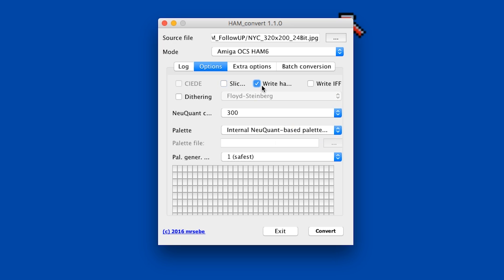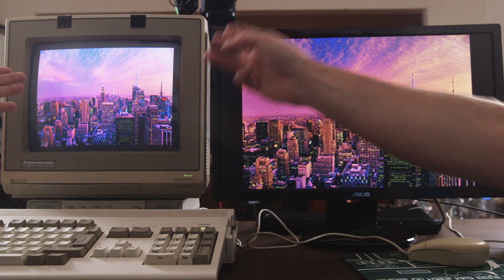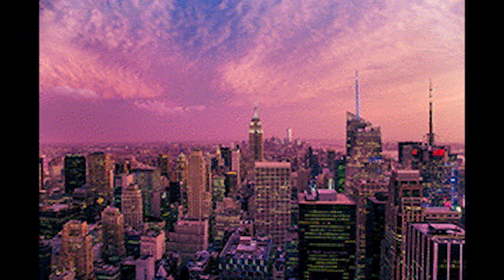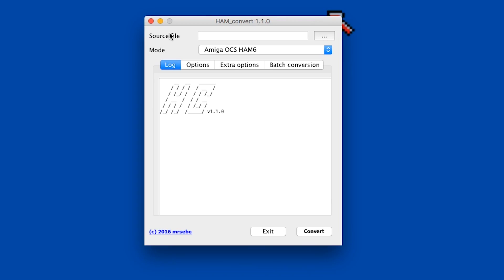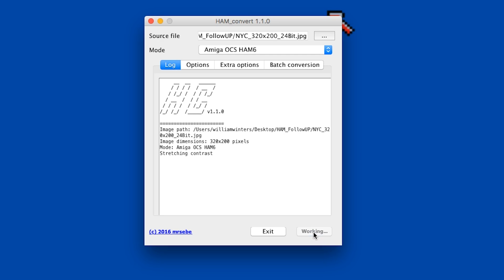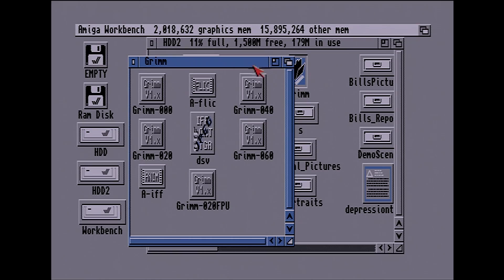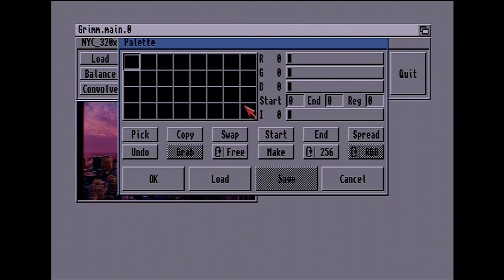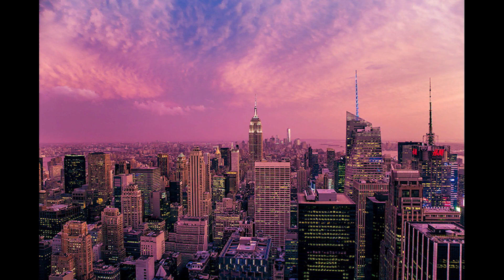FOLLOW UP!!! - How To Convert Modern Photos to Commodore Amiga HAM Mode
Thanks to all the great comments and discussion for our last video "How To Convert Modern Photos to Commodore Amiga HAM Mode" we have made our first "Follow Up" video!  In this episode we take a look at 2 conversion applications, HAM Convert and GRIMM, that were suggested by our subscribers as well as take a look at a HAM8 image and compare a classic 320x200 HAM mode image with a higher resolution HAM image.